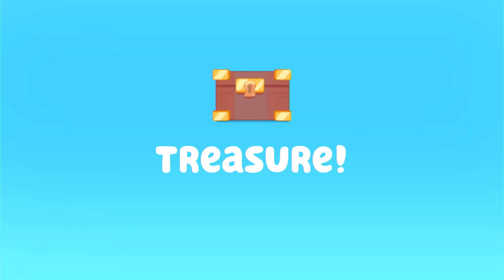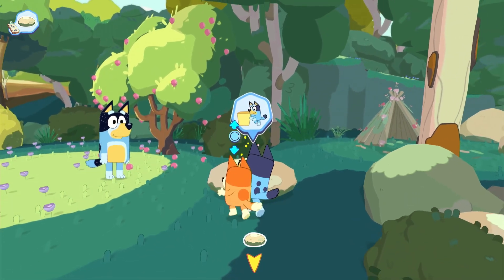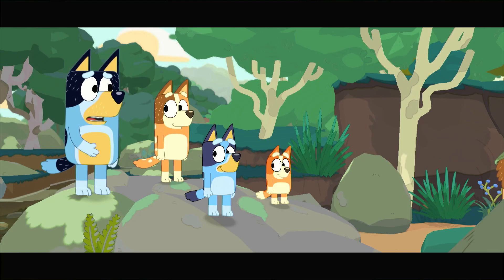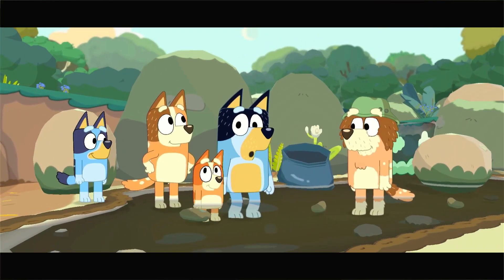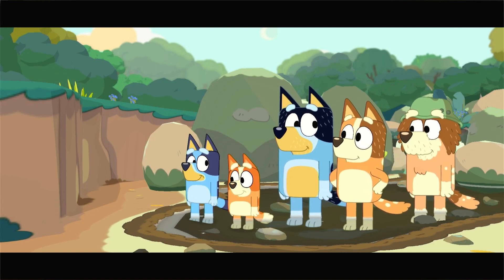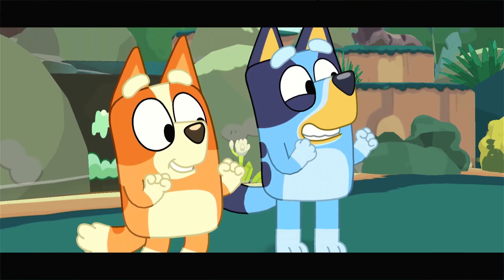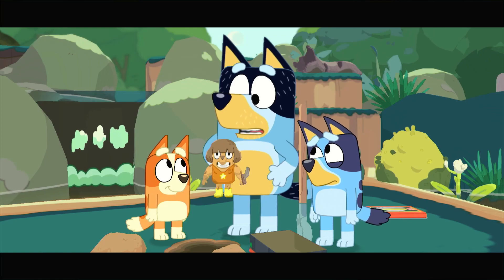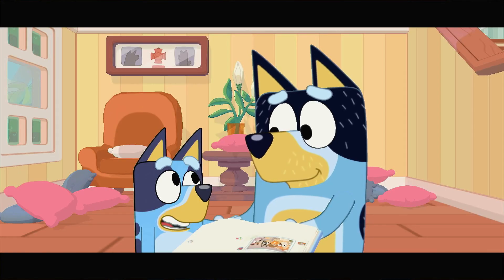Bluey episode - treasure | video game playthrough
Are you ready for our new Bluey episode from the videogame?
Help Bluey to find the treasure in this epic adventure gameplay video